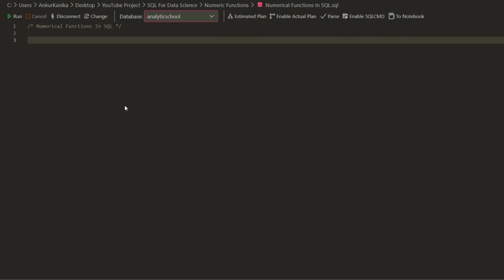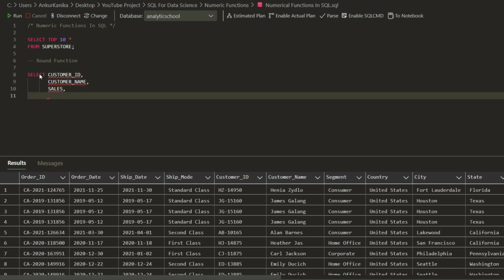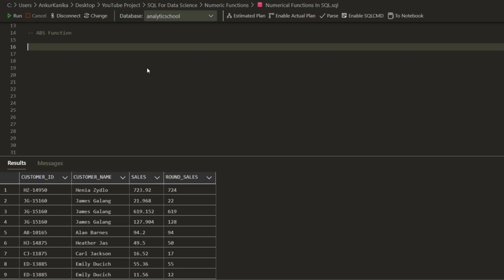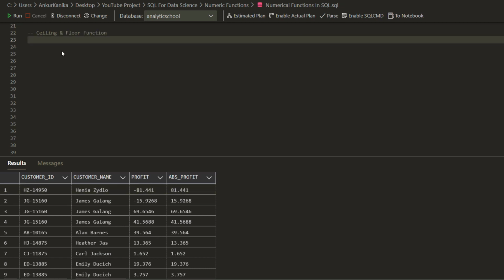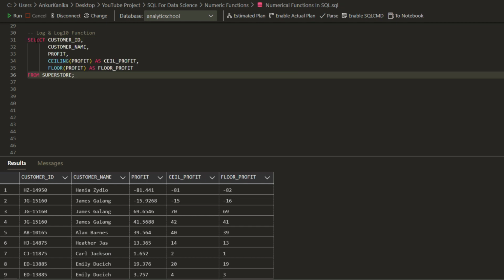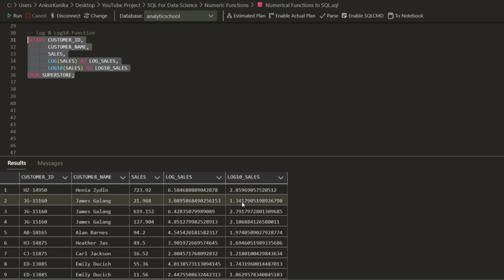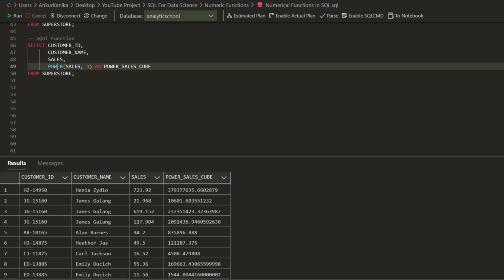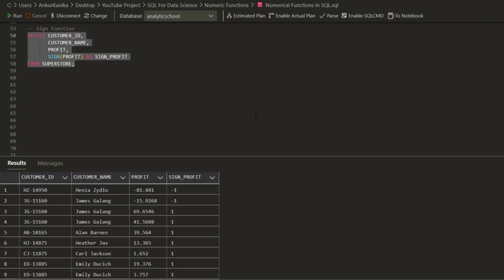Master SQL Numerical Functions | ROUND, ABS, CEILING, FLOOR, POWER & More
Working with numbers in SQL goes far beyond simple addition and subtraction.

In this video, you’ll see how SQL numerical functions can help you clean calculations, standardize values, create business metrics, and prepare data for reporting and analysis.

You’ll work with functions such as:

✅ ROUND() for controlling decimal precision
✅ ABS() for absolute values
✅ CEILING() for rounding values upward
✅ FLOOR() for rounding values downward
✅ POWER() for exponent calculations
✅ SQRT() for square roots
✅ MOD() for working with remainders

If you use SQL for reporting, business intelligence, analytics, or data preparation, these are numerical functions worth knowing.